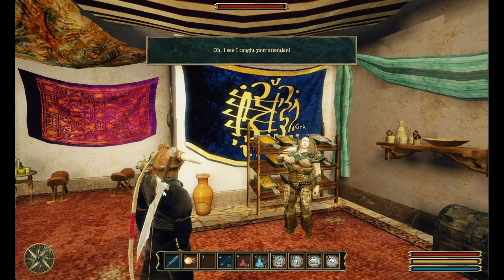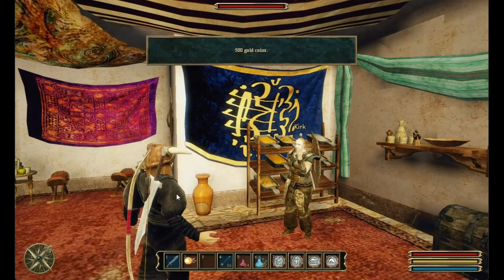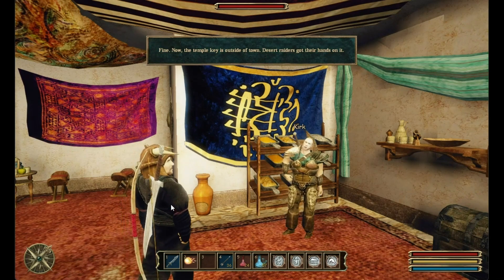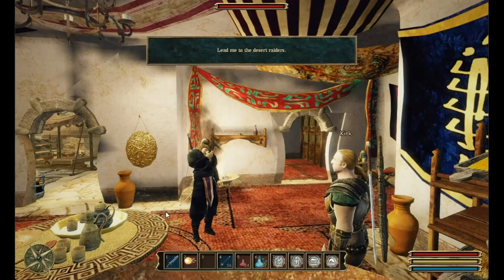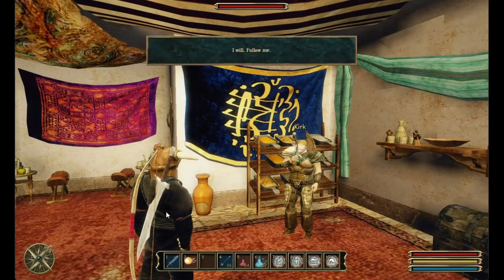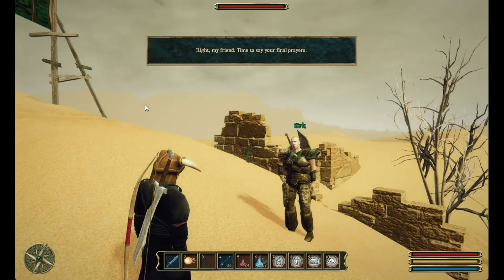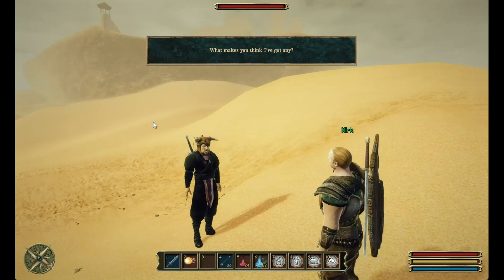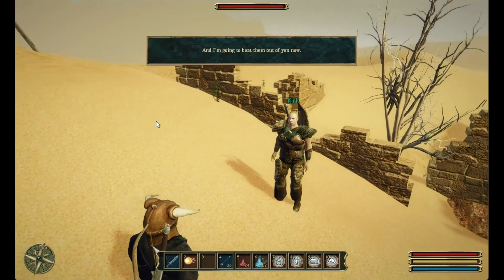How to Get the Hidden Fifth Mora Sul Temple Key - Gothic 3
This guide will show you how to get the hidden fifth Mora Sul temple key in the Gothic 3 game.

Gothic 3 version: 1.75.14